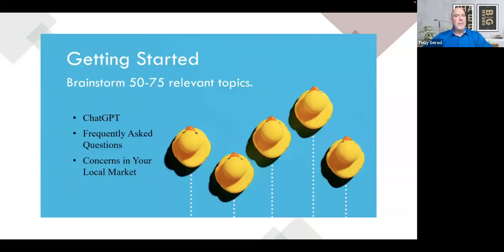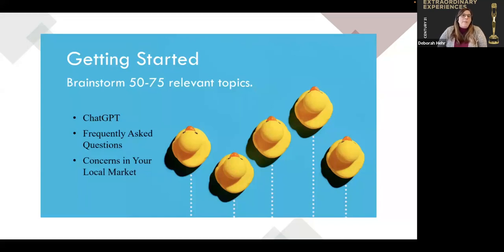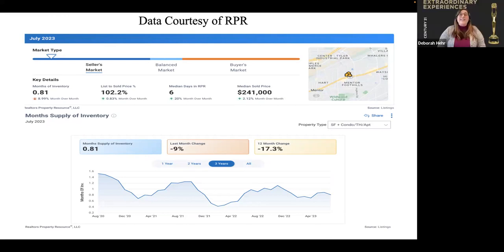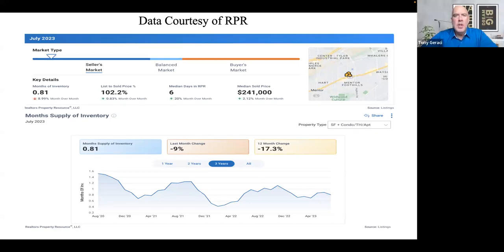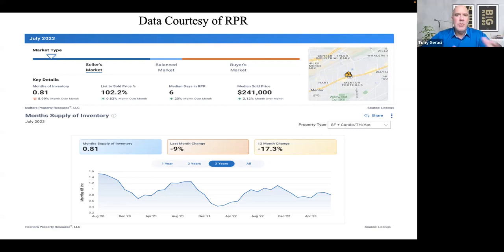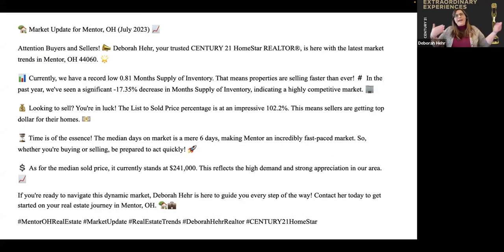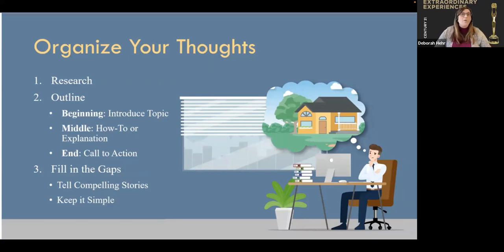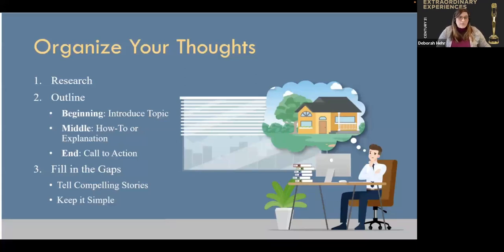Content Marketing Strategies